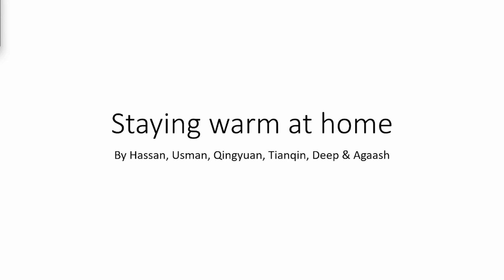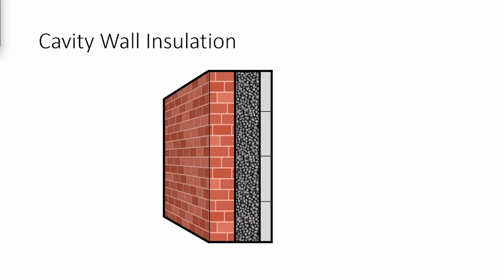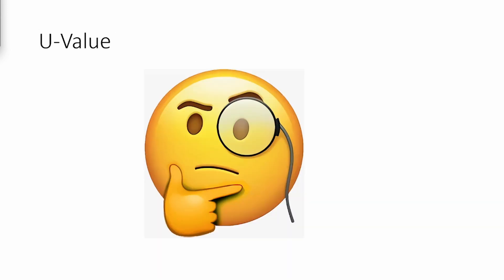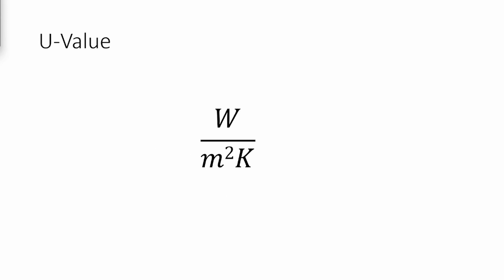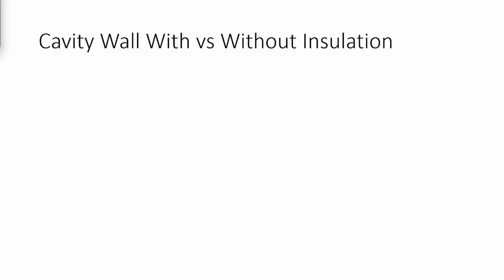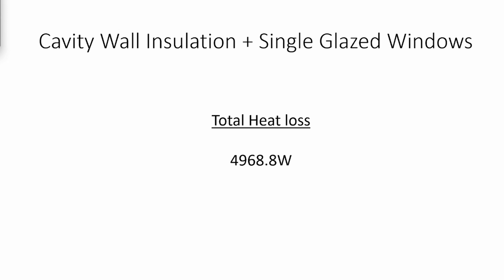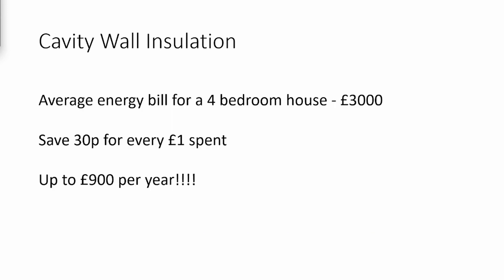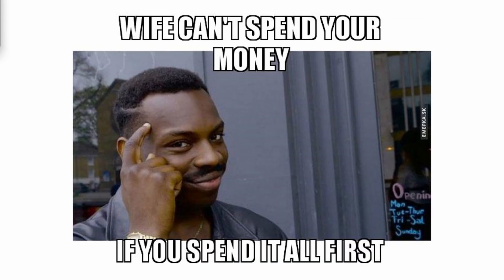Staying warm at home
This is a video on Staying warm at home, comparing Cavity Wall Insulation with Double Glazing.